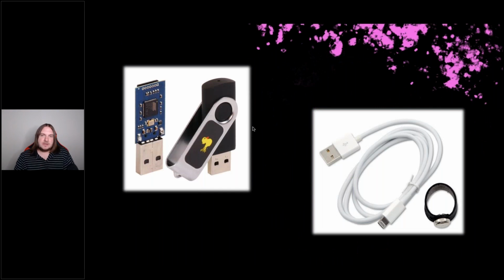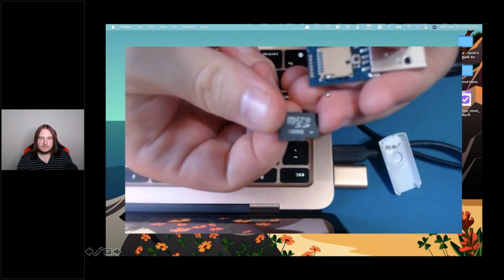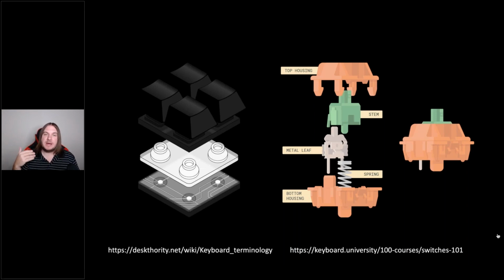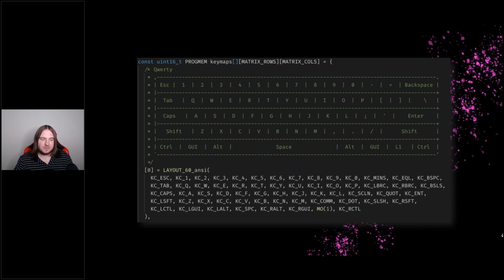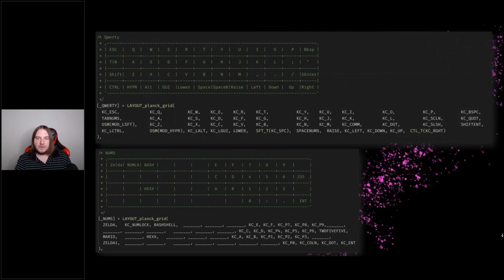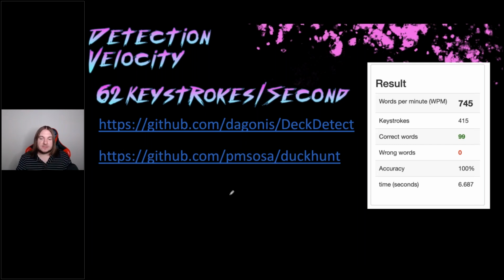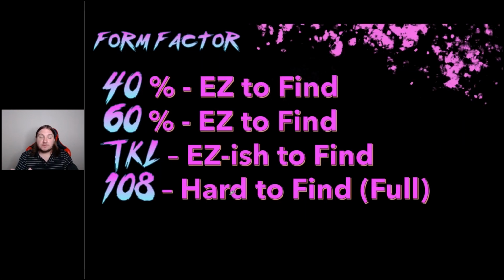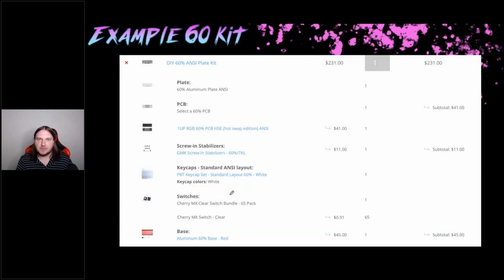Maniacal Keyboards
Presented by: Kevin Tyers

In this talk, I will cover Human Interface Device (HID) attacks, focusing on keyboards. Fusing information security knowledge and mechanical keyboard enthusiasm, I'll cover HID attack basics, devices, and defenses. The final portion of the presentation will cover building your own keyboard with a variety of HID attacks prebuilt and ready to deploy during an engagement.